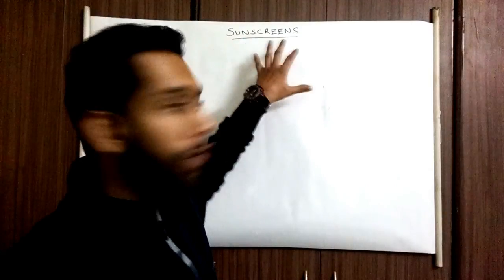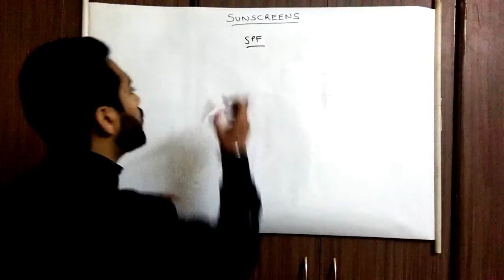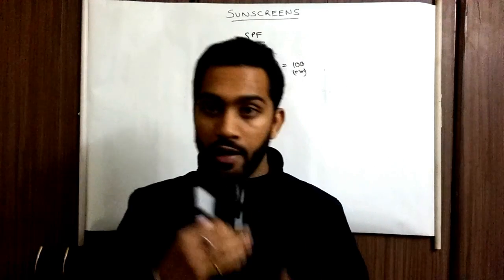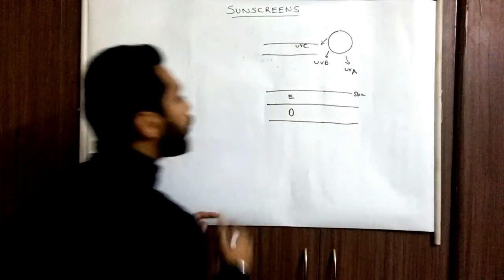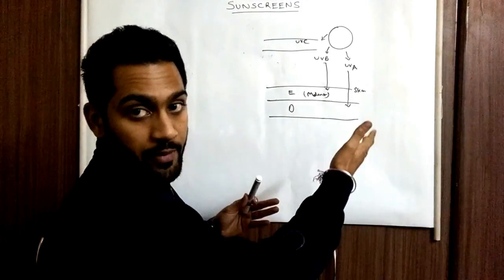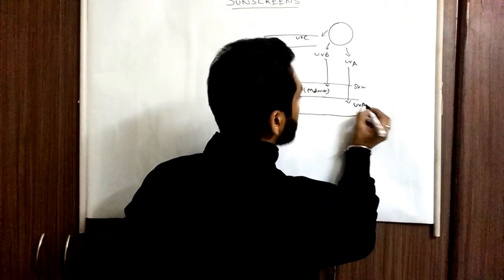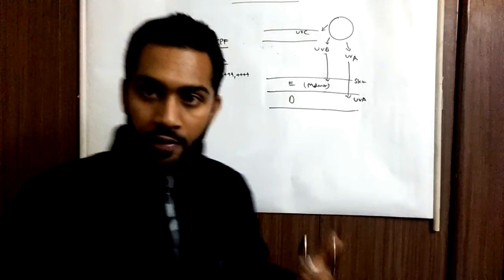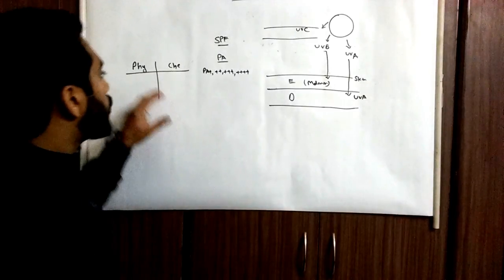Sunscreen: Everything you need to know |Video| (ENGLISH)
COMPLETE 10 MINUTE BEGINNERS GUIDE TO SUNSCREENS.SPF,PA,UVA,UVB,Melanin,Tanning, Physical & Chemical Sunscreens, etc. Learn How Sun rays affect your skin and choose best sunscreen for your skin. Save yourself from premature-aging, wrinkles, pigmentation & Skin Cancer.